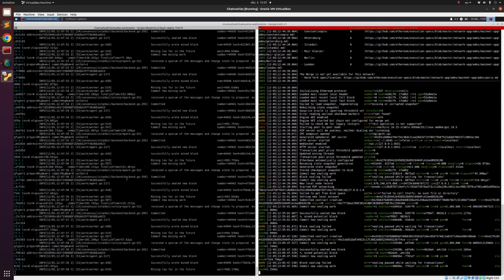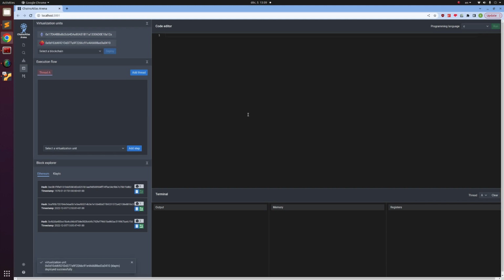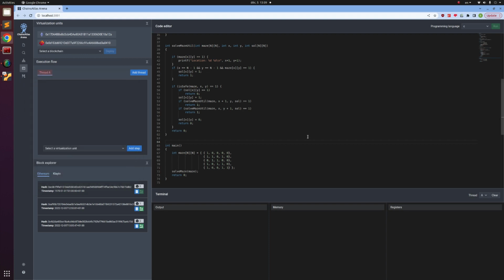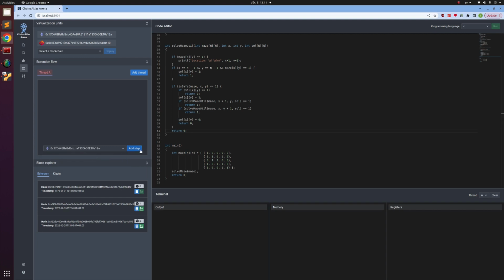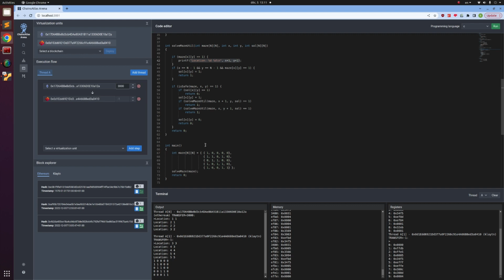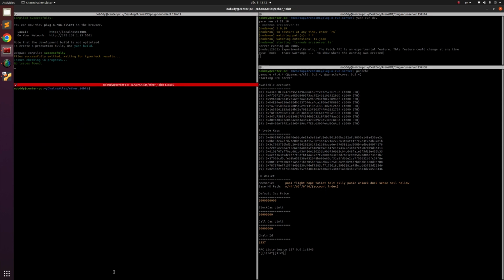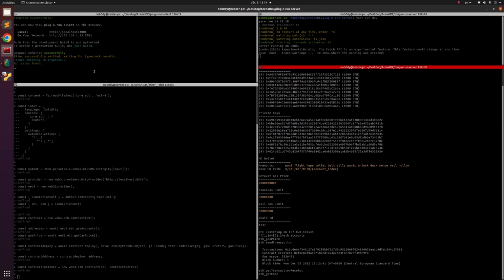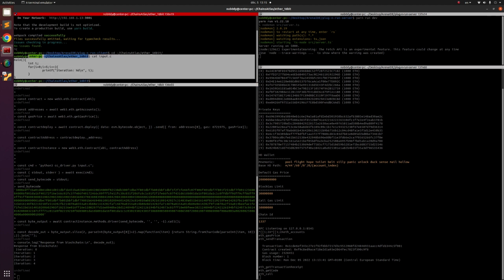ChainsAtlas GO - Execution transfer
Check out how ChainsAtlas' virtualization units enabled true blockchain interoperability through virtualization.